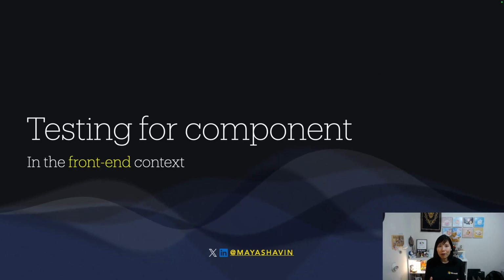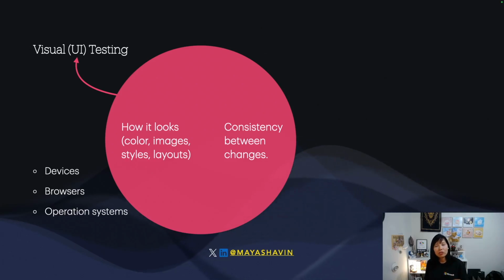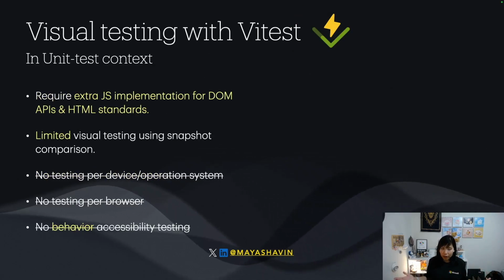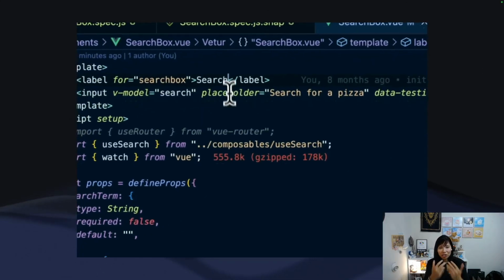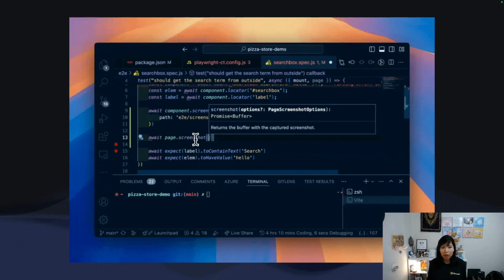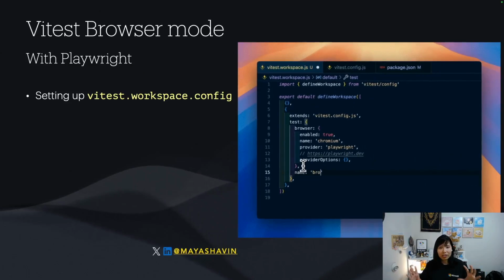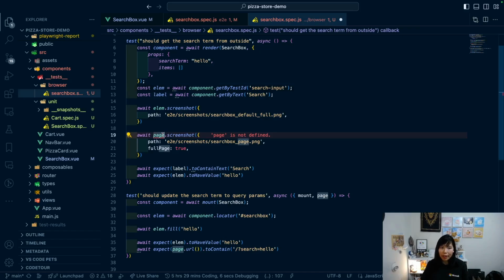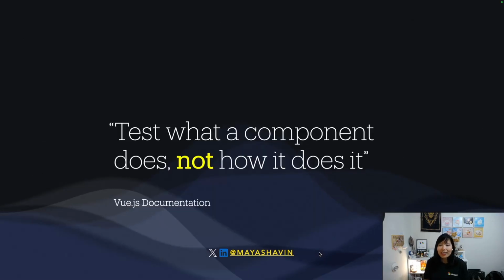Unlock the power of visual testing with Vitest by Maya Shavin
Maya Shavin, a senior software engineer at Microsoft and accessibility champion, explores the nuances of frontend component testing in this insightful talk. She delves into the importance of validating both the functionality and visual aspects of UI elements, emphasizing how these tests ensure a consistent user experience across different devices and browsers. The talk examines the roles of unit and end-to-end testing, specifically focusing on visual testing within these contexts. Using a practical example of a search component, Maya demonstrates how visual testing can be implemented using Vitest, a lightweight test runner, and Playwright, a browser-based end-to-end testing tool. She further explores the intriguing possibility of combining the strengths of both tools within Vitest's browser mode, offering a potentially streamlined approach to comprehensive component testing. Discover how to effectively test your Vue components for both behavior and appearance, ensuring a polished and accessible user interface.

00:00 | Introduction of Maya Shavin and the topic
01:15 | About Maya Shavin - Speaker, Author, and More
02:58 | What is Frontend Component Testing?
04:44 | Two Aspects of Frontend Component Testing: Functional and Visual
05:55 | Visual Testing in the Testing Pyramid
07:06 | Demo Component: Pizza Store Search
07:47 | Visual Testing in Unit Tests with Vitest
09:09 | Visual Testing with Vitest: Limitations
12:58 | Visual Testing with Playwright: End-to-End
15:06 | Visual Testing in Playwright: Screenshots
16:10 | Can Playwright's Power Be Used in Vitest?
16:39 | Vitest Browser Mode: Combining Unit and Visual Testing
18:49 | Demo: Visual Testing with Vitest and Playwright
22:26 | The Pros and Cons of Vitest Browser Mode
23:35 | Conclusions

Event: Vue Thai Conf 2024

Recorded and published by Creatorsgarten.